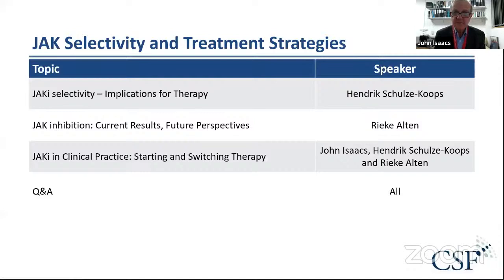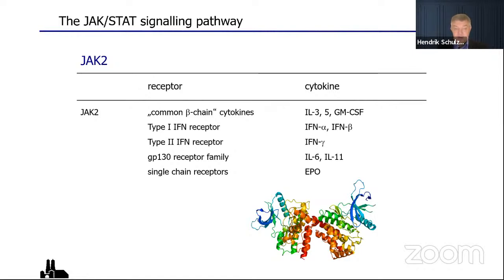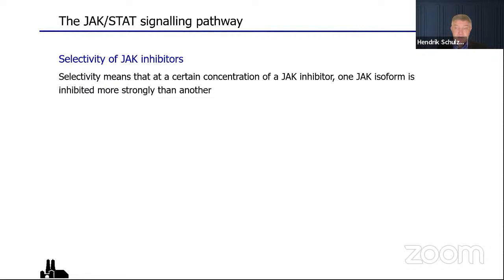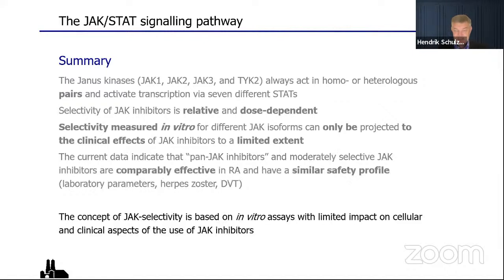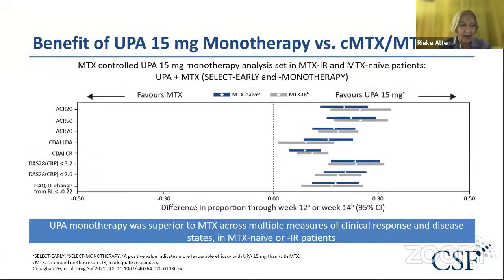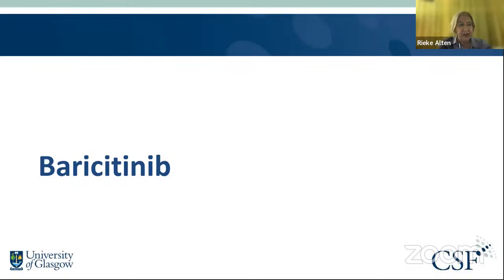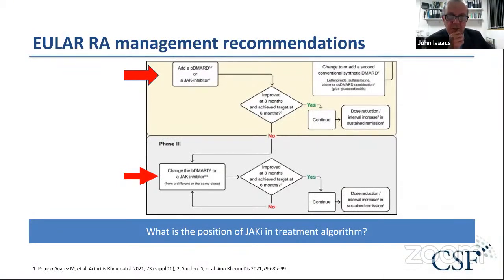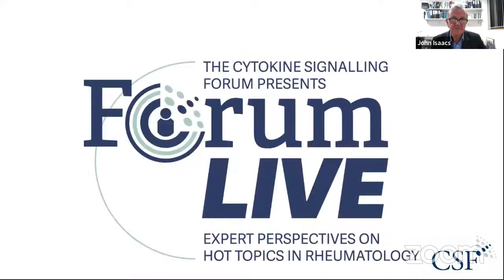Forum LIVE: JAK Selectivity and Treatment Strategies